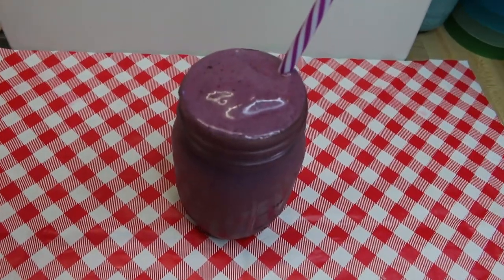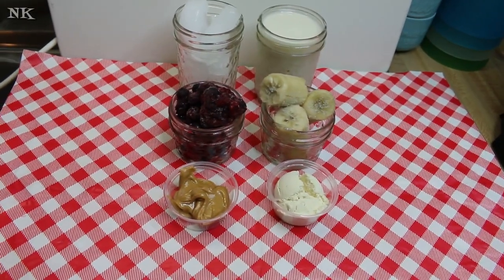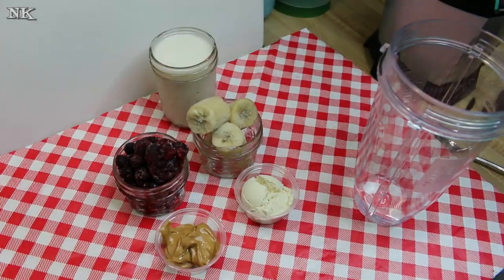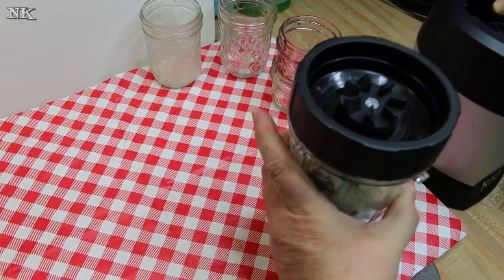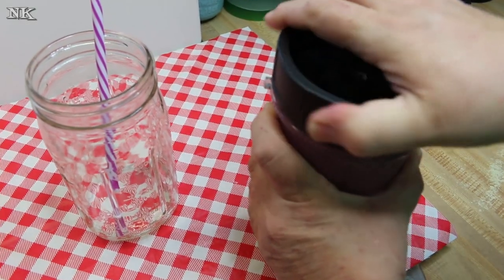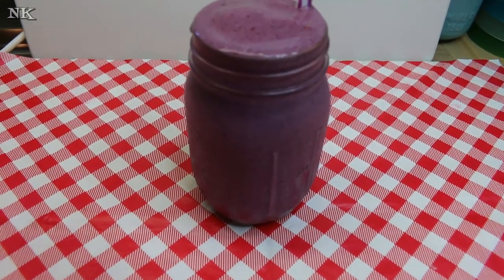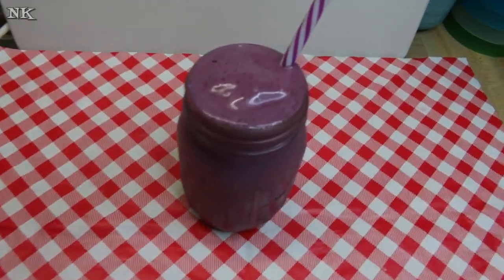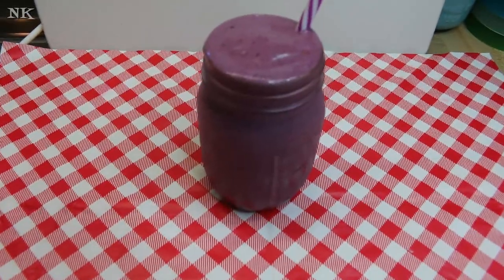PB&J Protein Smoothie ~Back to School Breakfast Hacks ~ Noreen's Kitchen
There is no better, quick and easy breakfast hack than a smoothie!  Make that a protein smoothie and you are really in business!  This one is no exception!  Today I am sharing a great breakfast smoothie that you can whip up quick before leaving the house and you will be fueled and ready to go for the morning and won't be hungry before lunchtime comes around!

This smoothie is taking some inspiration from the peanut butter sandwich.   I have used almond milk, ice, peanut butter, protein powder and some frozen mixed berries as well as a frozen banana.  Do you like to add greens to your smoothie?  Throw in a handful of power greens or spinach or whatever you have on hand to boost the nutrition or green factor if you like!  This smoothie is low in added sugars but high in flavor.  It is high in protein coming in with 22.8 grams of protein!  Perfect for getting you going!  This also has great fiber from the berries as well as a ton of calcium!

You can hack this smoothie by getting your "smoothie packs" ready to go whenever you do your weekly meal prep.  Just stock your freezer with these packets that you can make up with the frozen fruit of your choice all in one place, you can even toss in the peanut butter and the protein powder if you want as well.  Stow them in a basket in your freezer and pull them out on those busy mornings when a smoothie is in order and waz one up by adding the milk and ice.  Ready, set go!  Pour that into a mason jar, screw on the lid pop in a straw and you are on your way to work!

You can also mix this up any way you like.  I used mixed berries, but you can use frozen strawberries, pineapple, peaches or whatever fresh frozen fruit you like best.  What flavor of "jelly" do you like on your PB&J?  Make it your own.  Take it a step further and add in whatever delicious extras you like in a smoothie.  A handful of spinach, power greens or kale.  A splash of juice, or even a squeeze of agave if you like things a little sweeter.  No matter what you do here you can make it delicious!

I hope you give this PB&J Protein smoothie a try and I hope you love it!

Happy Eating!

***MAILING ADDRESS
Noreen's Kitchen